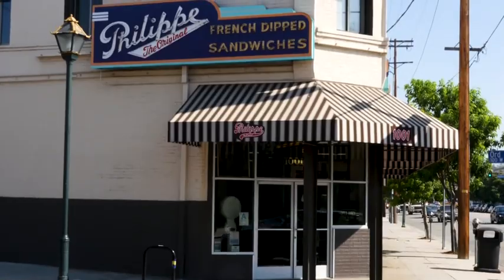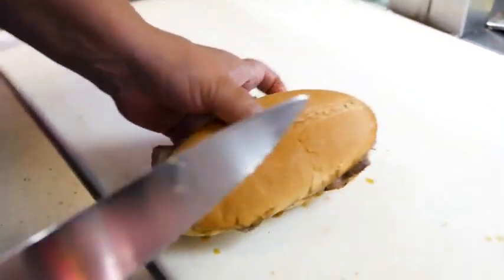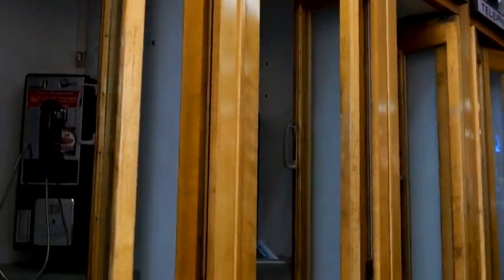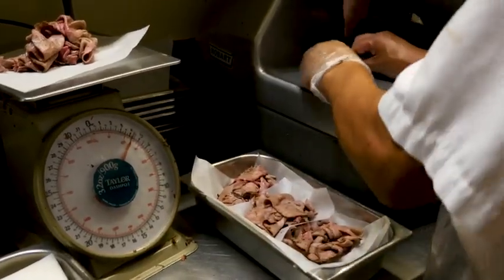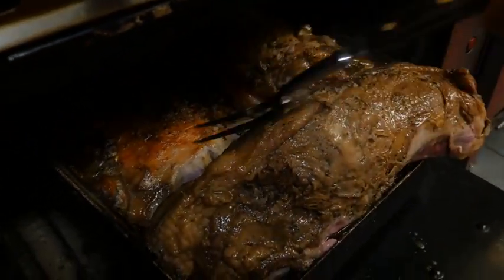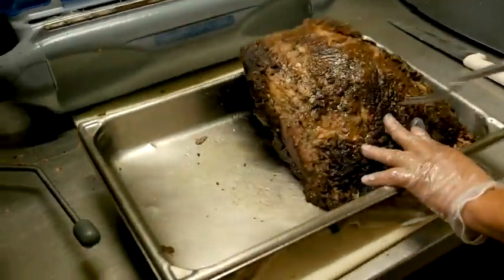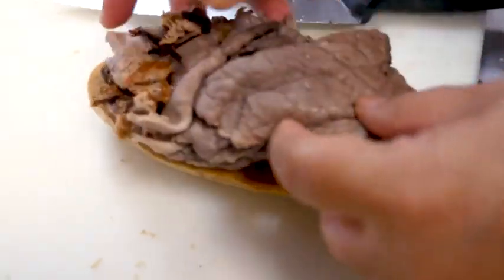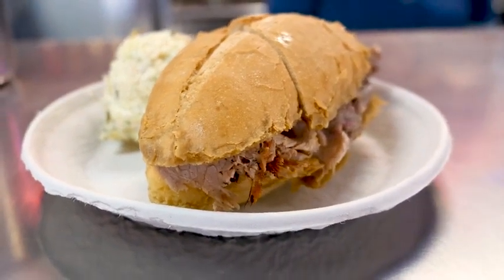110-year-old recipe for legendary French Dip Sandwich in LA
L.A. is home to over 140 nationalities and Discover L.A. calls the city of cities a cultural and culinary melting pot. With this year marking the 110th anniversary since the birth of the French dip sandwich, here to tell the story is iconic restaurant Philippe the Original, who divulge their secret recipe to what makes the hand-carved roast meat between French rolls so delicious.